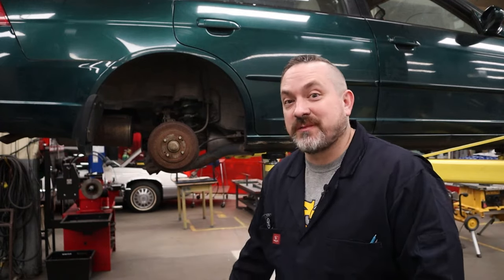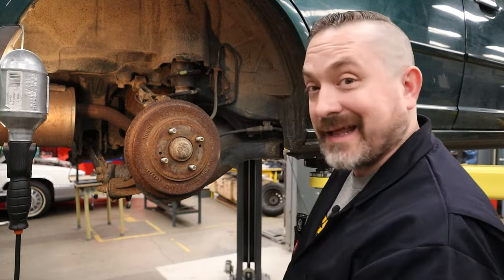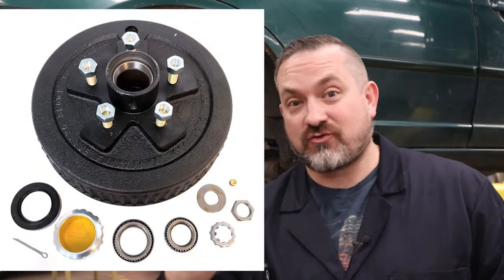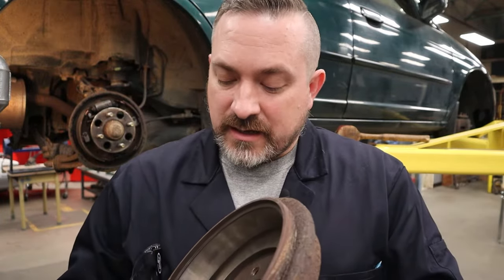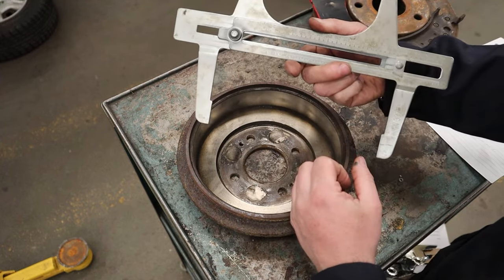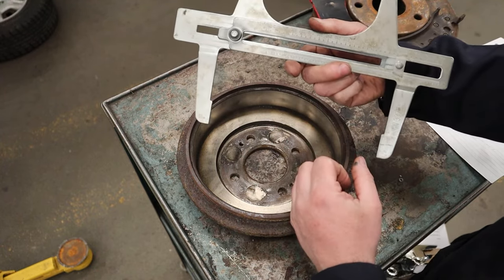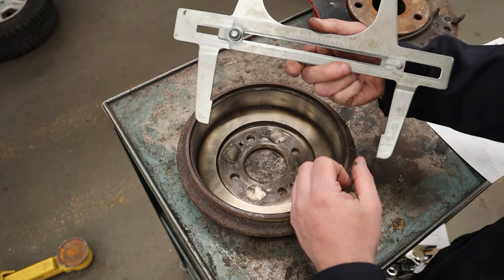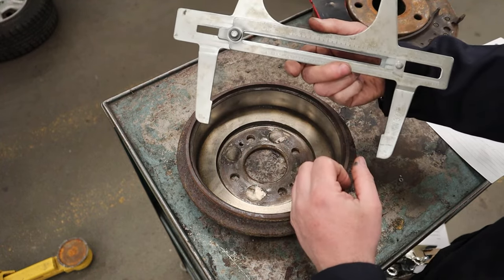Inspect drum brakes like a boss!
In this video I will show you everything you need to know so you can inspect your drum brakes plus a bunch of extra stuff to make you feel confident to do the job yourself! I will share a ton of trade secrets so you won't get stuck doing this job. Save money and start becoming a gearhead! Come along. you belong!

00:22 What vehicle have drum brakes?
00:57 Jacking up the vehicle and taking off your wheels
01:24 How to take off the drum
01:40 Issue removing drum #1 Parking brake still on
02:00 Issue removing drum #2 drum rusted to centering hub
02:50 Issue removing drum #3 Use the metric threaded holes
03:25 Issue removing drum #4 shoes worn into groove in drum
05:17 Issue removing drum #5 integrated hub with castle nut/cotter pin
05:40 Inspecting the drum surface and size
10:00 Terminology of drum brake components
11:25 Inspecting drum brake shoes
12:38 Inspecting the wheel cylinder for leaks and torn dust boots
14:00 Inspecting for leaks and condition of the hardware (springs,clips)
14:27 Inspecting the flex lines
15:00 Inspecting the clearance between brake shoes and the drum
16:11 Looking at measurements to determine how much life is left or if anything needs replaced
17:08 Preventative maintenance so drums are easy to remove next time
17:35 Clean the drum and assemble
18:25 Inspecting the rear parking brake

Here is the link to my inspection sheet, free for you to use!

This is another episode of a new series on how to become a GEARHEAD!  If you have ever wondered how people know so much about cars and are absolutely crazy about anything with a motor, then this is a great series for you.  This is geared towards people that have no knowledge of cars but want to learn; however, the content in my videos does try to make solid connections between theory and practical applications so even seasoned gearheads will find the info useful.   Tired of paying other people money to fix your car?  Then ya gotta learn this stuff!

If you enjoyed the video and/or learned some cool tech tips, I would appreciate a share out on your social media so I can be inspired to create more videos and continue to make better content for you guys!

Love what you watched?  Have a product you would like to see used/reviewed on our show?  Let me know with a message on Instagram

Very special thanks to Guillermo Vargas for all of his work on the new "How to Become a Gearhead" intro.   Super stand up guy who offered up his services and came through big time once again.  Thanks bruh!  It looks amazing. If you are looking for some custom advertising or graphic design of your own, hit him up on his Instagram Guillermo Zevallos Vargas or his

Music for this very special episode by :

Music To Wear Fingerless Gloves To by Punch Deck

Thanks to Teknoaxe for his royality free music for our outro music. Please check out all of Teknoaxe's sweet music tracks!